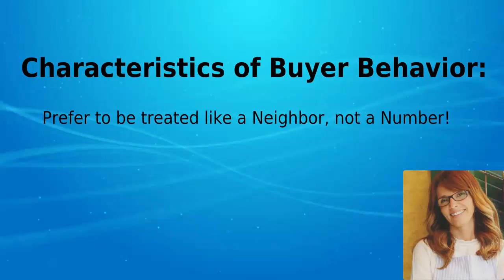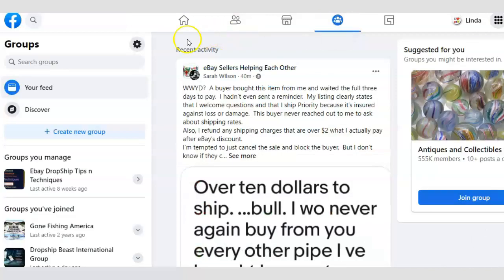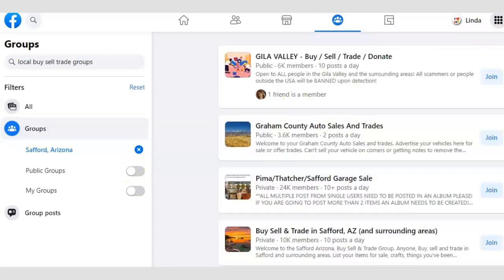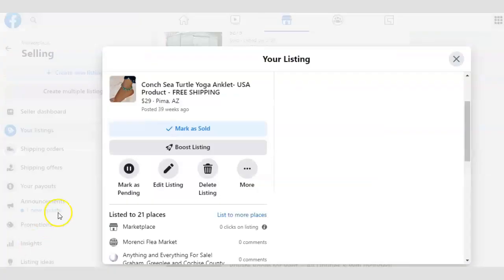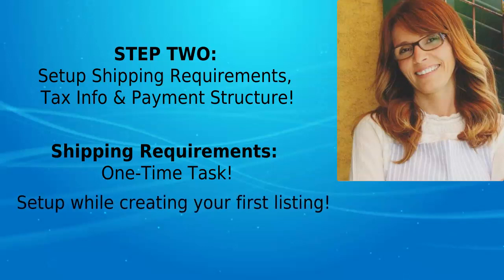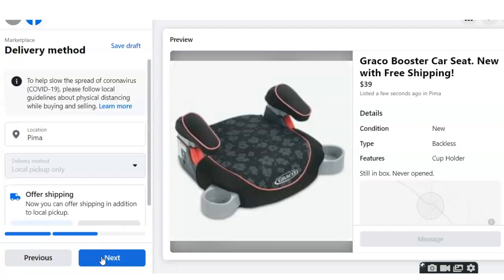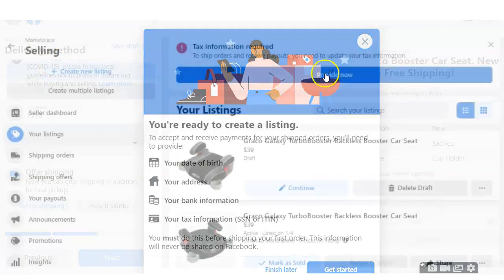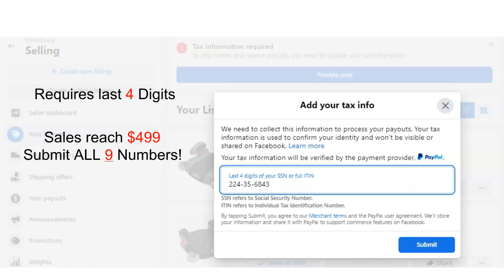How to Dropship on Facebook Marketplace in 2 EASY STEPS + SURPRISE BONUS!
In this video, I am going to show you how to dropship on Facebook Marketplace in 2 easy steps PLUS I've included a Surprise Bonus, that you won't want to miss.
Dropshipping is a great way to start your own business an make money online. It's simple enough you can do it on your own, an it's profitable enough that you can really take advantage of it on Facebook Marketplace.
Learn my secret method used to expand your Facebook Marketplace audience using one simple click!
For full support you may need now or in the future...Join our Facebook Mastermind group @